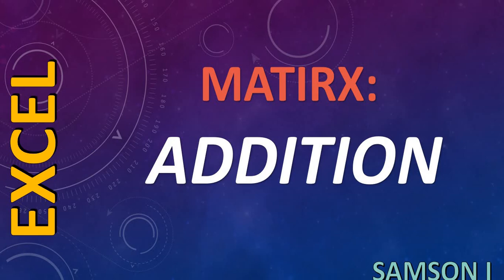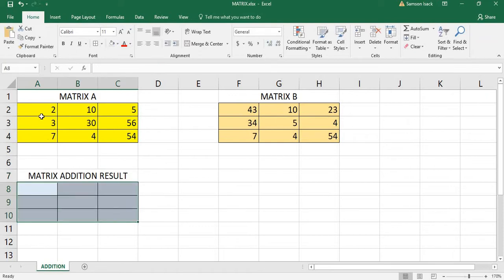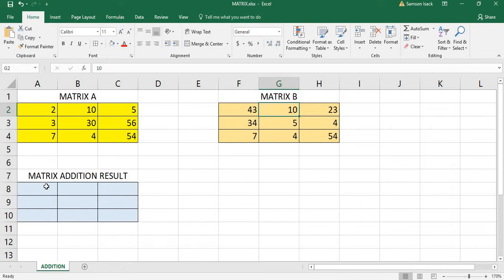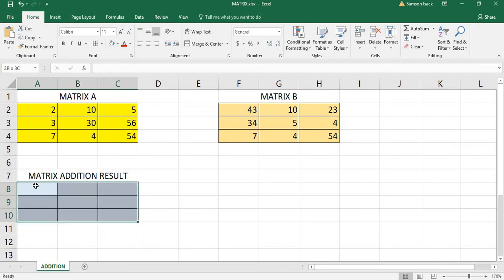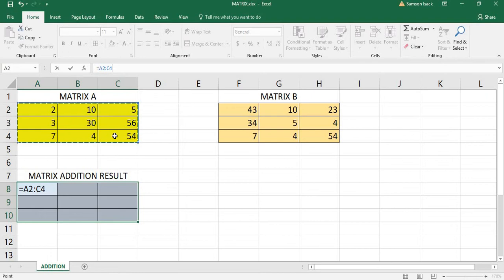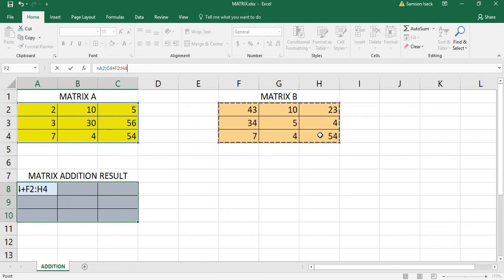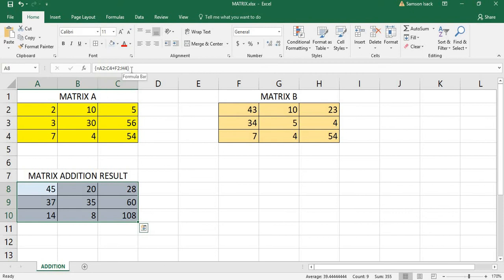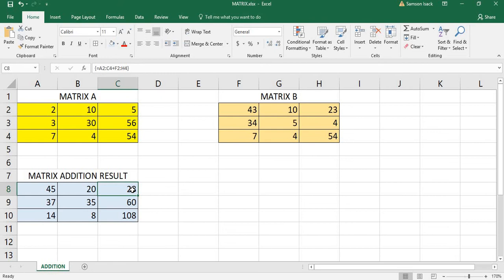Excel : How to add two matrices in excel - How to do Matrix Addition in excel